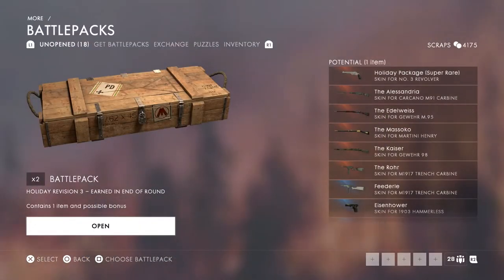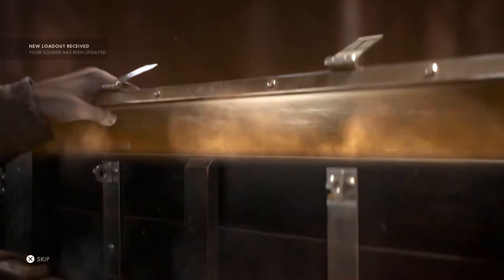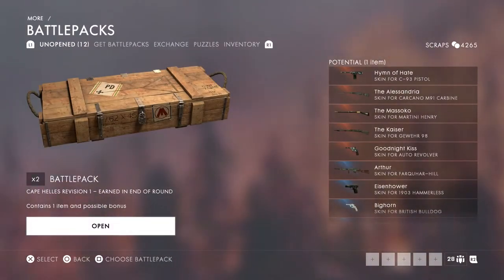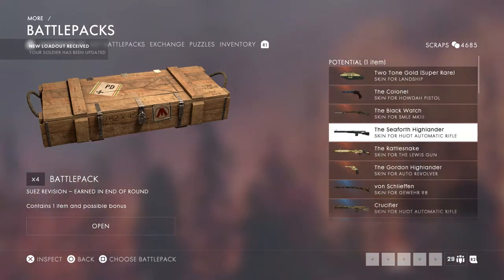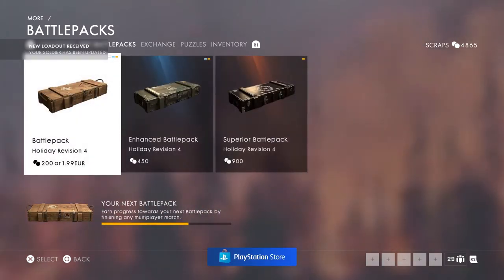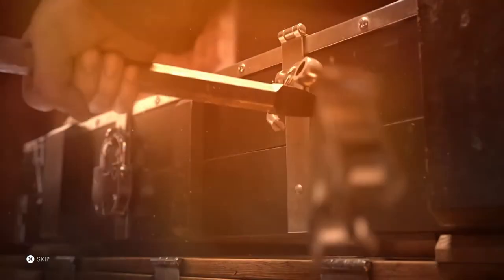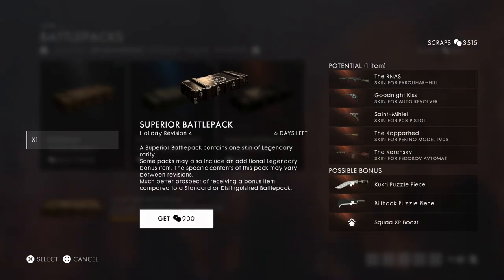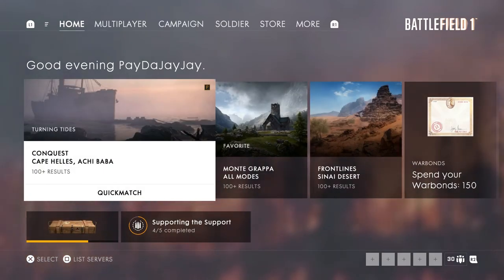Unlocking Brand NEW Skins! - Opening 20+ Battlepacks | Battlefield 1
Haven't done a Battlepack opening in a very long time so i thought the Battlefield 1 Winter event would be a good opportunity to do so with all of these free Battlepacks. I open 20+ and unlock some pretty cool skins!